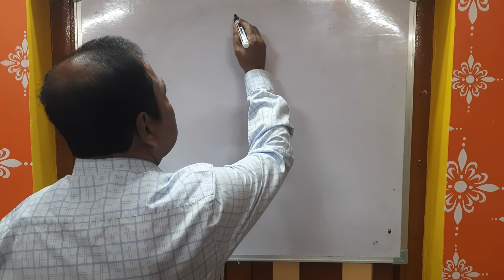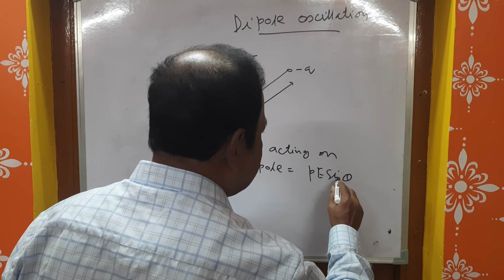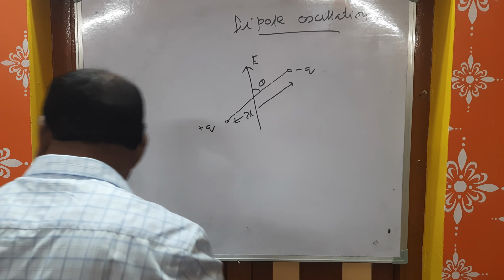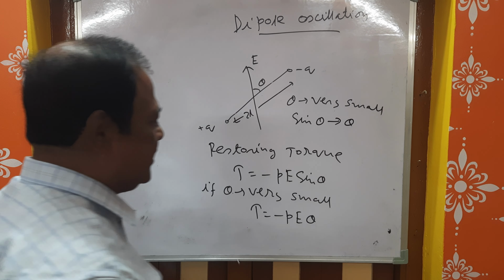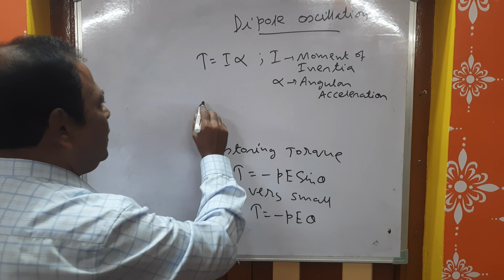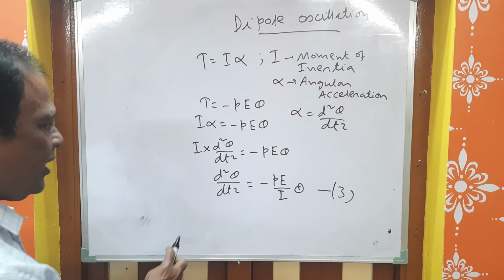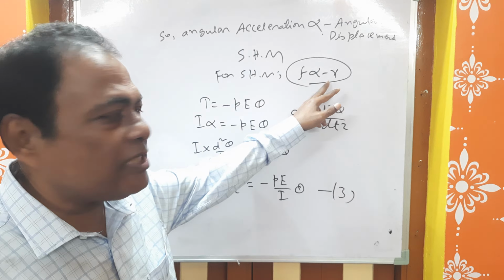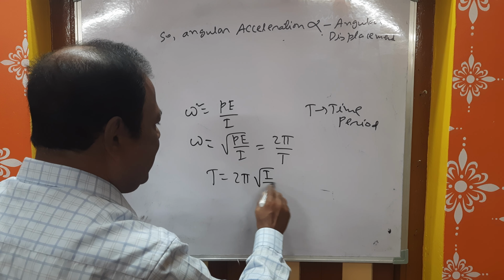ClassXII:Electrostatic, Dipole Oscillation, lecture no. 11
ClassXII:Electrostatic, Dipole  Oscillation, lectureno. 11